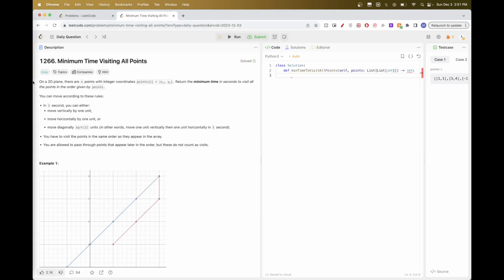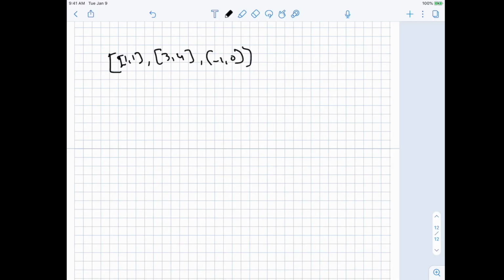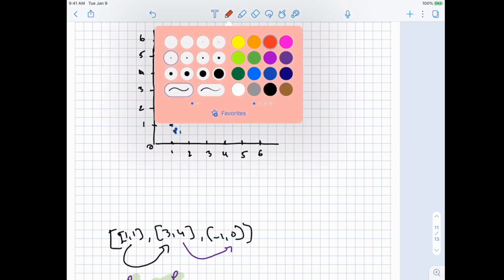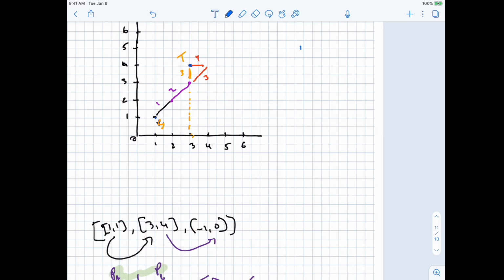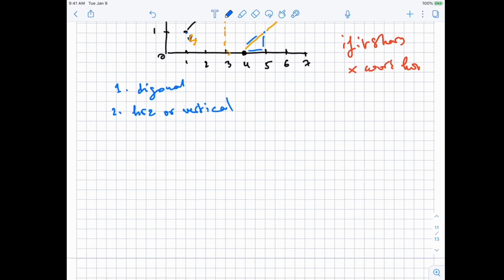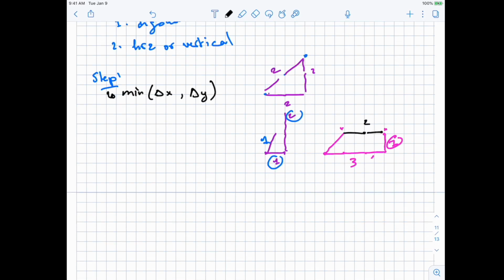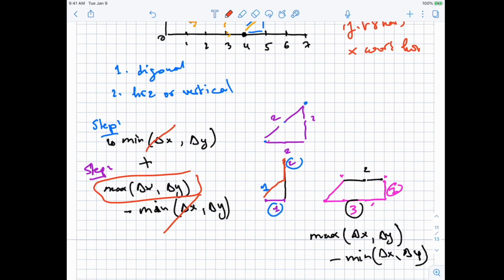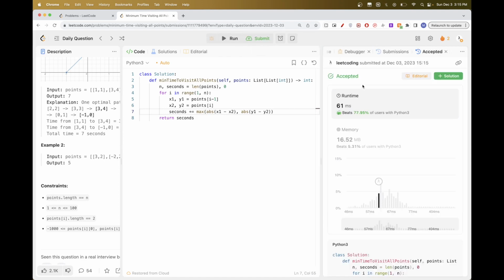Leetcode 1266: Minimum Time Visiting All Points